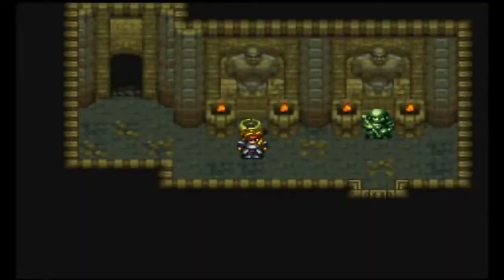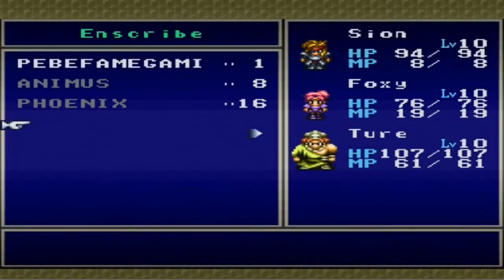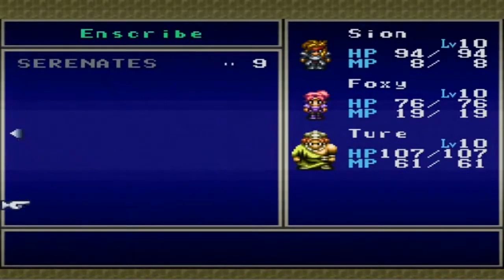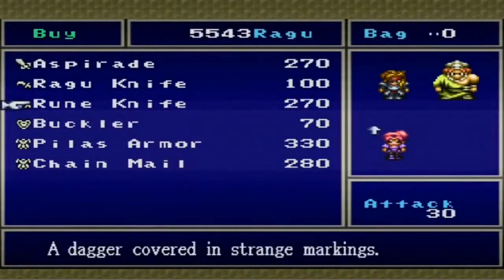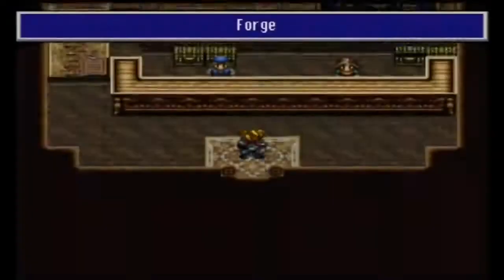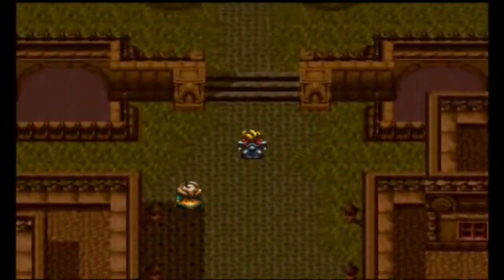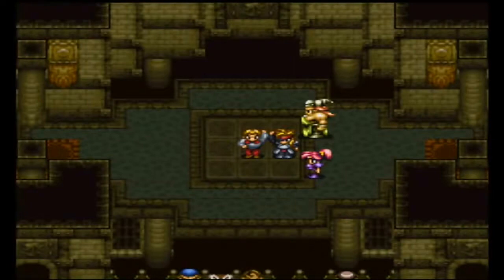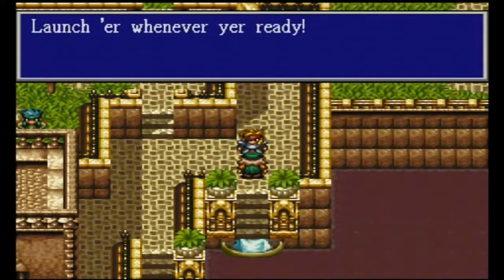Let's Play Treasure Of The Rudra - 03 Tournament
We're gonna win. Promise.